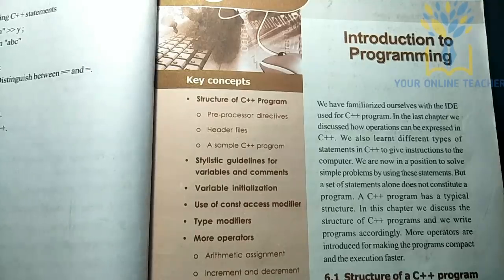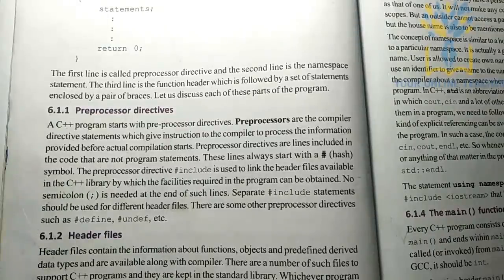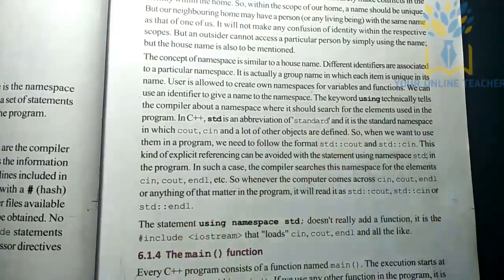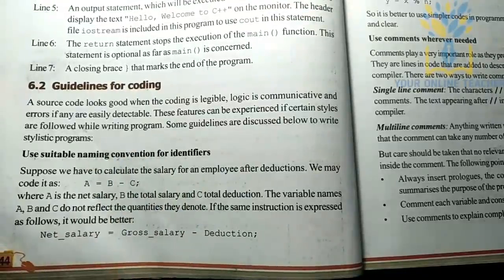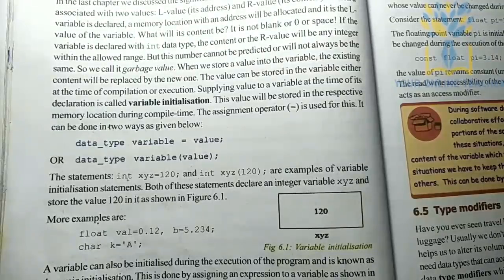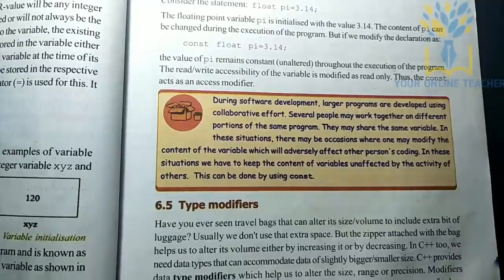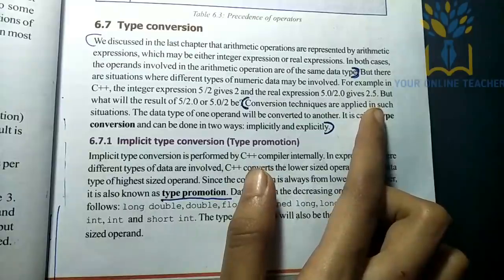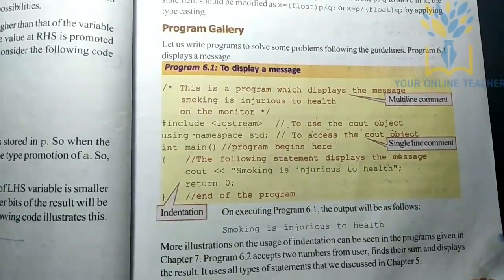INTRODUCTION TO PROGRAMMING//PLUS ONE COMPUTER APPLICATION IN MALAYALAM(2019)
PLUS ONE COMPUTER APPLICATION INTRODUCTION TO PROGRAMMING IN MALAYALAM
PLUS ONE COMPUTER APPLICATION CHAPTER SIX  INTRODUCTION TO PROGRAMMING മലയാളത്തിൽ.
ആറാമത്തെ   chapter ആയ INTRODUCTION TO PROGRAMMING  ആണ് ഈ വിഡിയോയിൽ ഉൾപ്പെടുത്തിയിരിക്കുന്നത്.
എന്തെങ്കിലും സംശയം ഉണ്ടെങ്കിൽ കമന്റ്‌ ചെയ്യുകയോ, എനിക്ക് mail അയക്കുകയോ ചെയ്യുക.

PLUS ONE COMPUTER APPLICATION IN MALAYALAM.
Plus one computer application by your online teacher malayalam
Computer application
Plus one computer application chapter six in malayalam
Plus one computer application chapter six INTRODUCTION TO PROGRAMMING  in malayalam
 INTRODUCTION TO PROGRAMMING in malayalam
Plus one computer application chapter  six
Plus one computer application unit six in malayalam
By your online teacher malayalam
11th computer application malayalam
11th class computer application chapter 6 INTRODUCTION TO PROGRAMMING  in malayalam
11th computer application chapter six INTRODUCTION TO PROGRAMMING    in malayalam